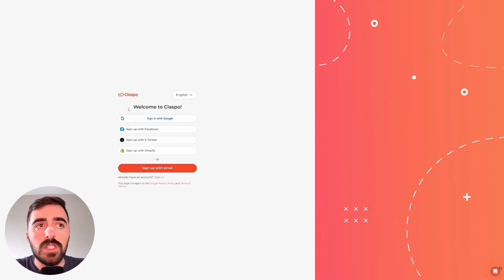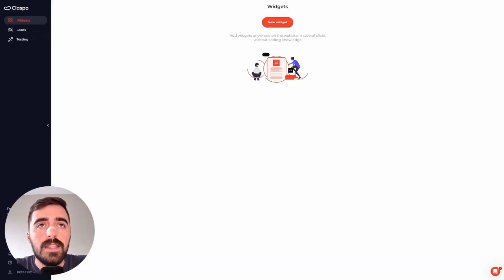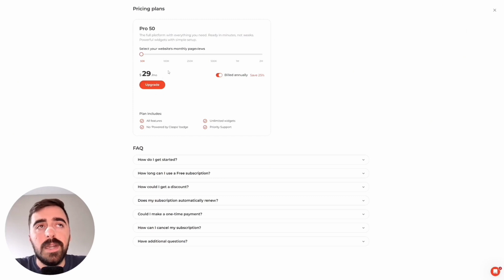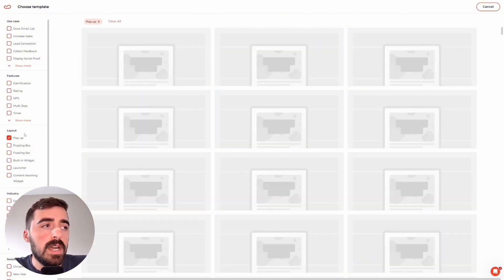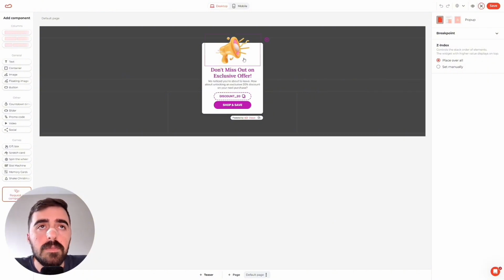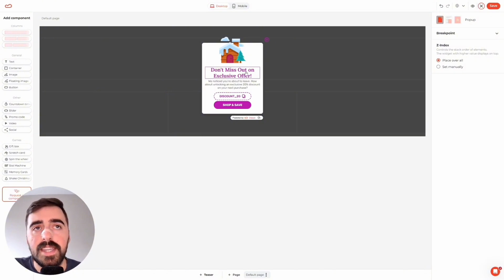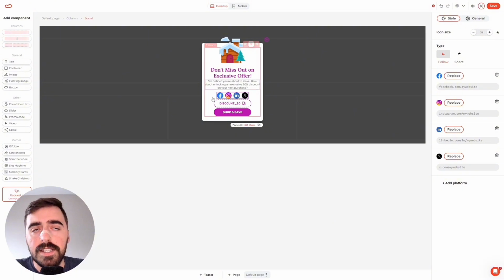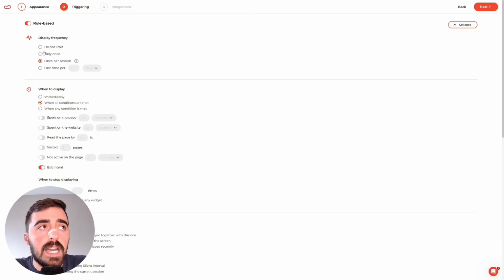How to Add Pop Up in Shopify [STEP BY STEP]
In this video, I'm going to show you how to add pop up in Shopify.